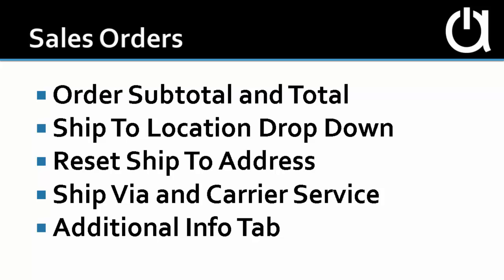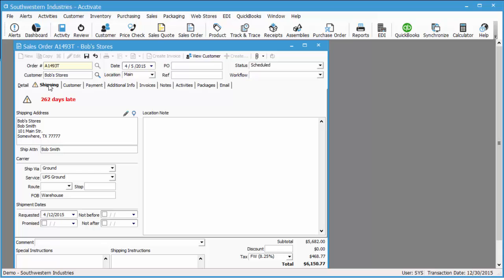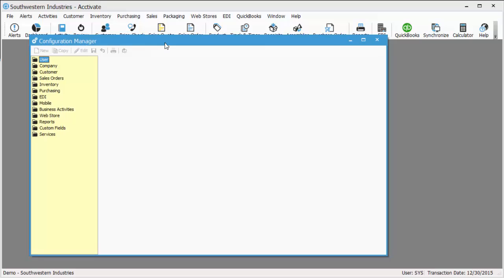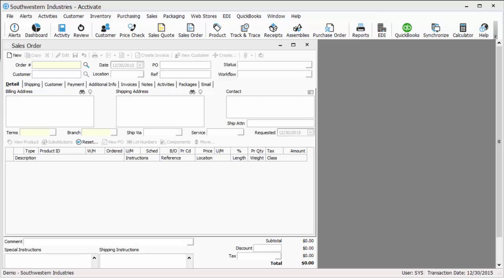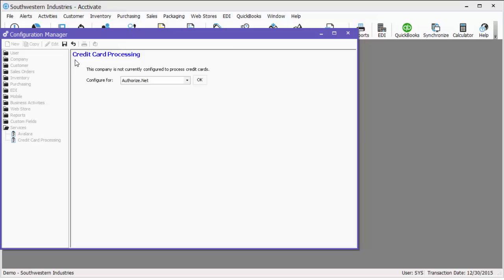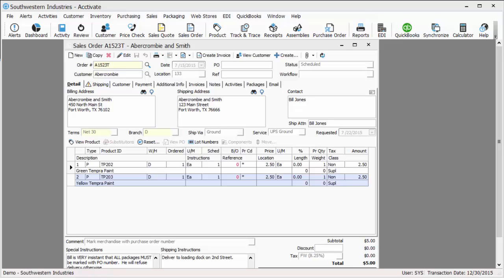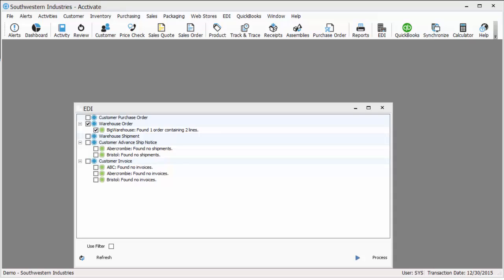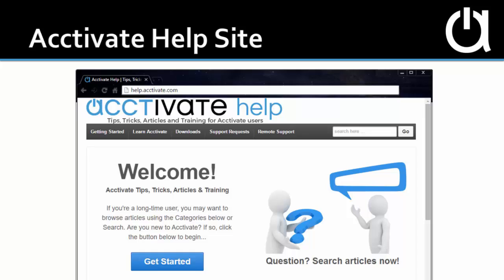Acctivate 10 Question & Answer Session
Join Lauren Stine as she answers questions about Acctivate version 10 sent in from our customers, as well as live questions sent in during the webinar. The live questions cover more than just Acctivate 10 information.